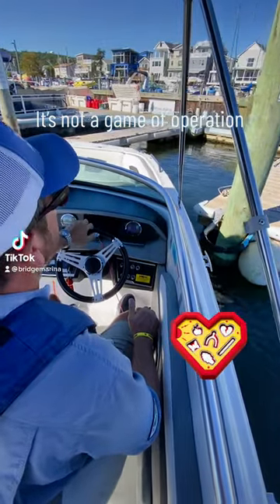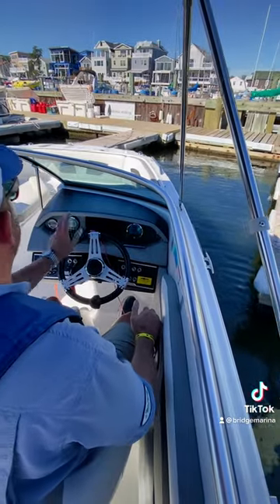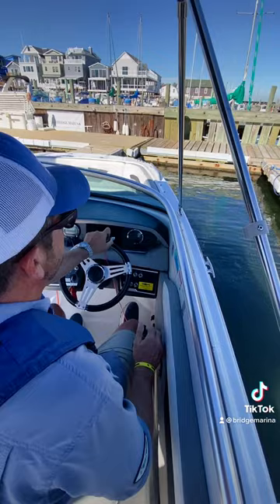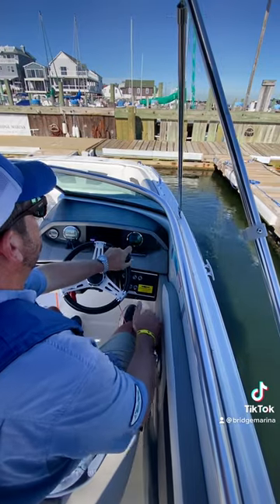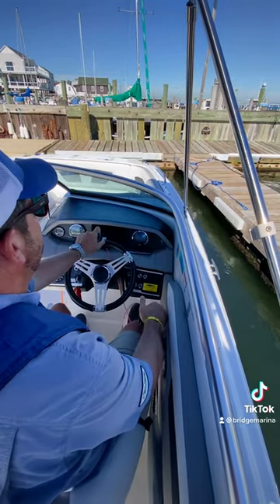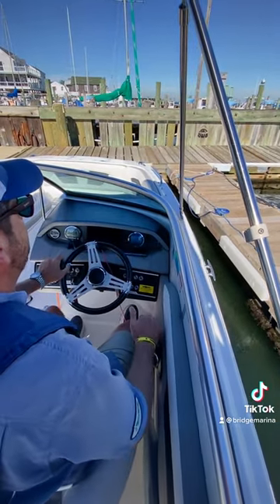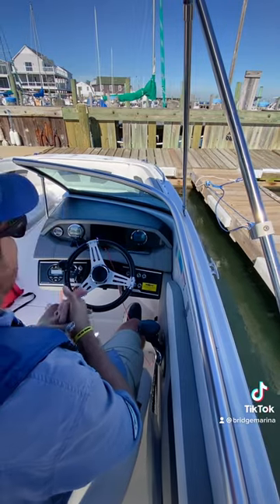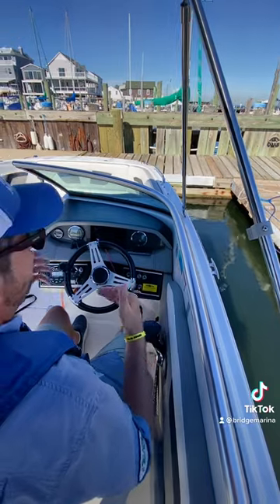Docking Tip: It's Not a Game of Operation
Quick boat docking tip with Ray Fernandez of Bridge Marina . Filmed at Bridge Marina's Highlands Boating Club and Rentals location in Highlands, New Jersey, this quick video demonstrates how to dock your boat, using the dock and catwalks to your advantage.